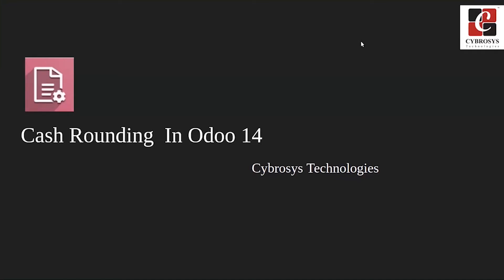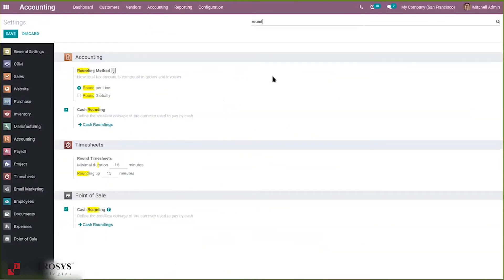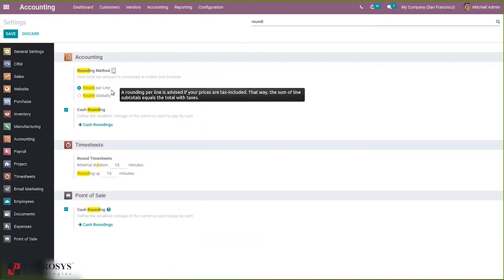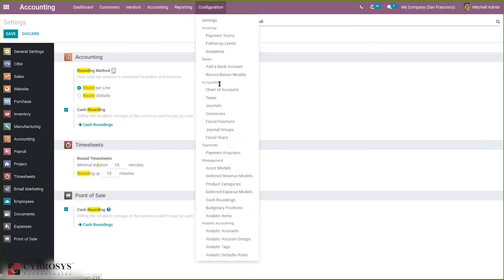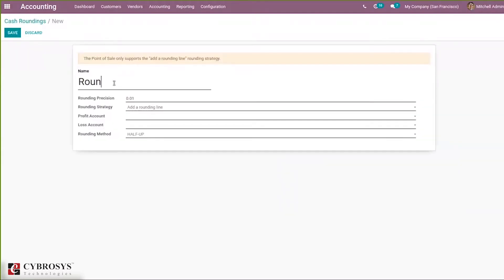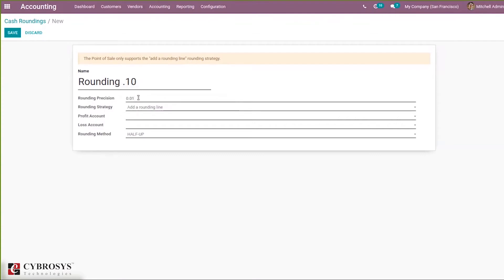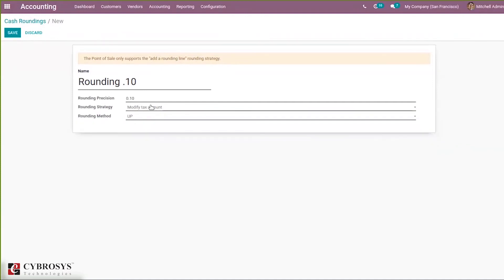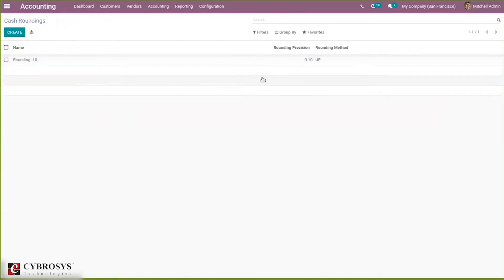Cash Rounding in Odoo14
Cash rounding is a process used in calculation when money in the low denomination is involved in a transaction. Sometimes, transactions become impractical when the denomination is very low. This could be either due to the unavailability of the coins to transact the exact amount. In such cases, every business firm depends on cash rounding.

Video Contents
00:00 Introduction
00:46 How to configure cash rounding
01:00 How to Enable Rounding in Accounting Module
01:58 What is Round Per line
07:53 How to Modify the Tax Price
09:56 What is the Rounding Method as Half Up

This will ensure accuracy and speed in the cash rounding process.

Odoo Accounting module has a Cash Rounding feature which is benefiting many business firms. In short, we can say that cash rounding is made possible when the base unit of an account is smaller than the most reduced denomination category of the currency.

Odoo helps the user to quickly enable Cash Rounding. Go to Accounting module-- Configuration-- Settings-- Taxes-- Rounding Method. Odoo provides 2 rounding methods:

Round per Line:

This method is used if the prices are tax-included. The round per line method helps a user to calculate the sum of line subtotals as equal to the total with taxes.

Round Globally:

Here, the user can select this directly. The user can also go to the Accounting module --- Configuration --- Management --- Cash Rounding.

Click the CREATE button to create a new cash rounding